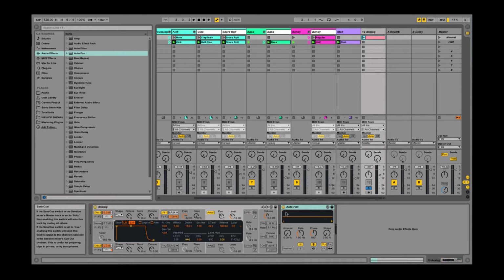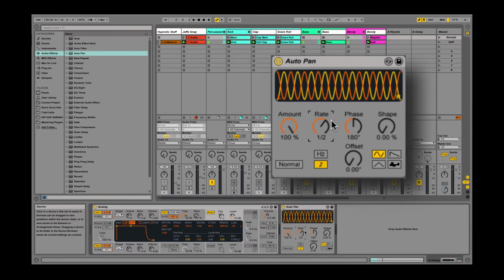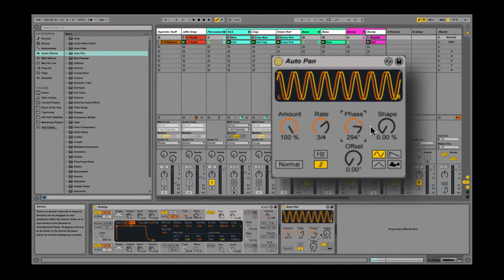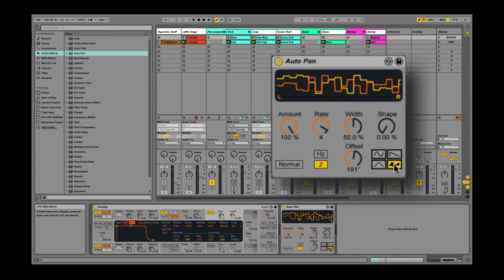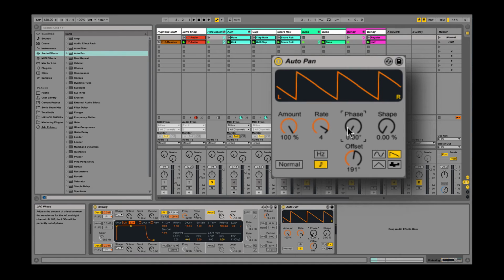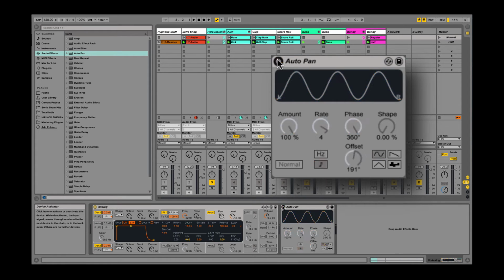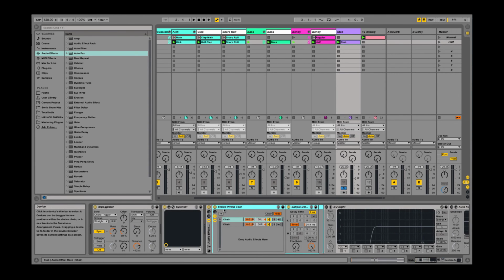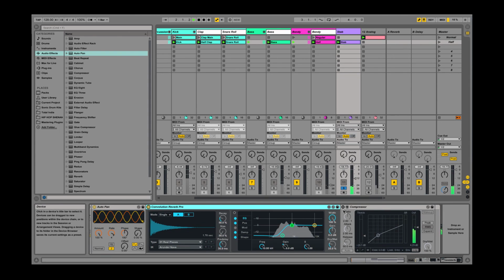Ableton Live’s Device Series - Part Five: Auto Pan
In part Four of the Audio Device series I go over Ableton Live's Auto Pan. Although it is a simple plugin it is used a lot in my production, and a major assets and time saver for panning.

In the video I will show you an example of how I usually go about using it in my production process as well as showing you the functions of each individual knob.

astrofunk